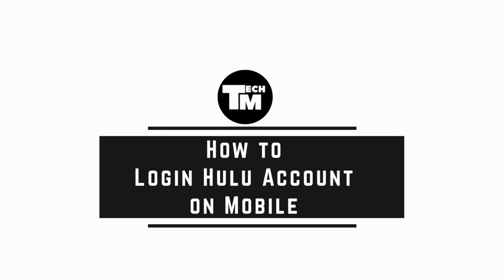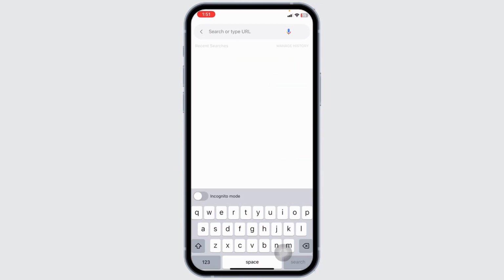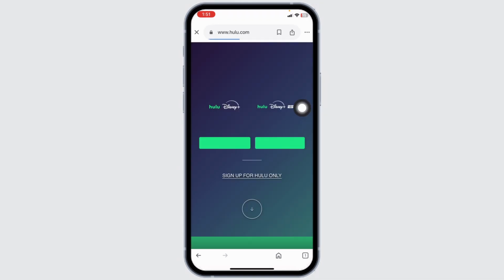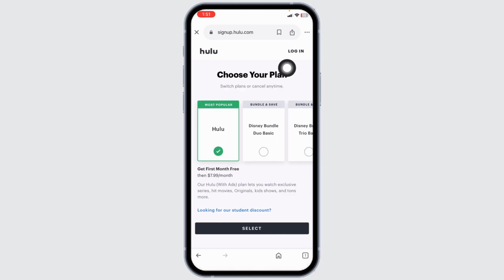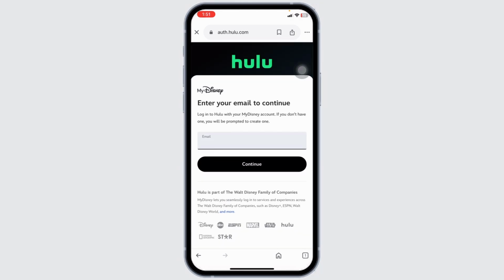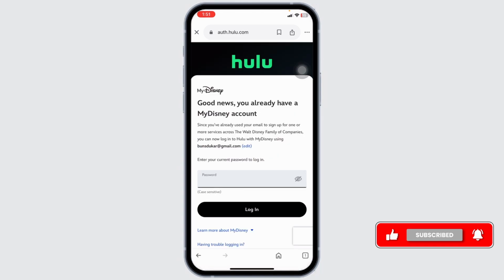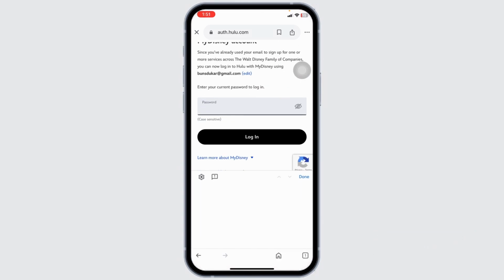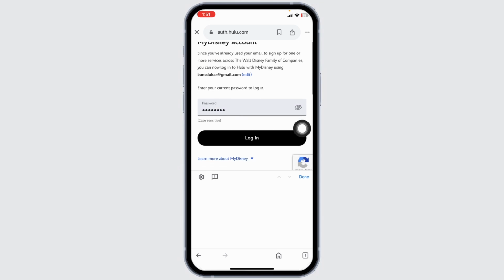How to Login Hulu Account on Mobile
Having trouble logging into your Hulu account on mobile in 2024? This tutorial provides a step-by-step guide on how to access your Hulu account using the mobile app. Enjoy your favorite shows and movies on the go with ease.

In this tutorial:
0:00 - Introduction
0:15 - How to Login Hulu Account on Mobile (2024 Guide)

Discover how to effortlessly log in to your Hulu account on your mobile device with this practical guide. Start streaming your favorite content anytime, anywhere.

Log into your Hulu account on mobile today with this straightforward tutorial!